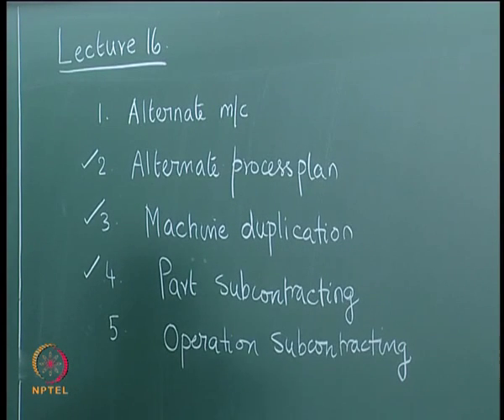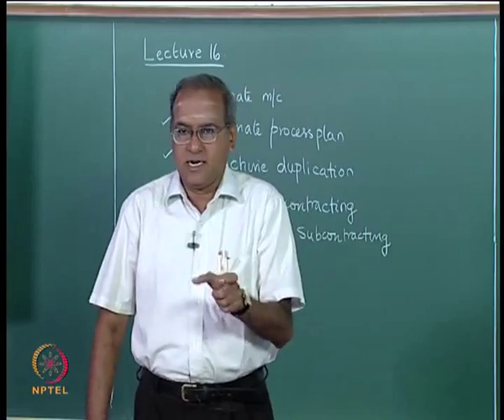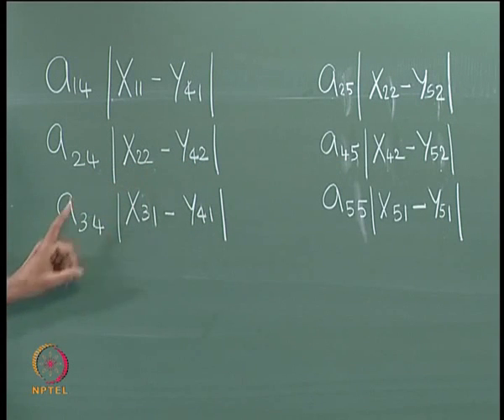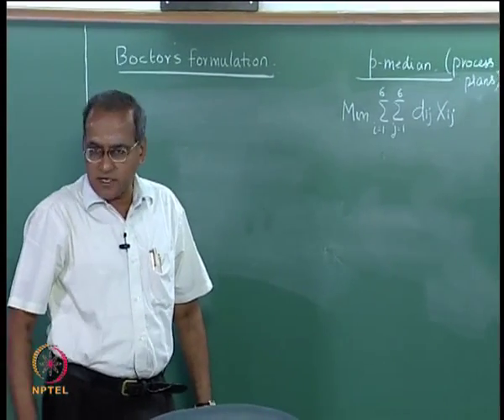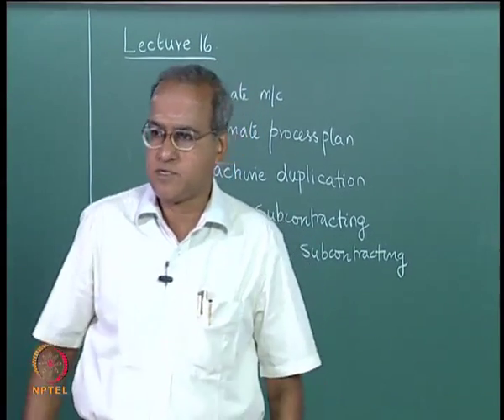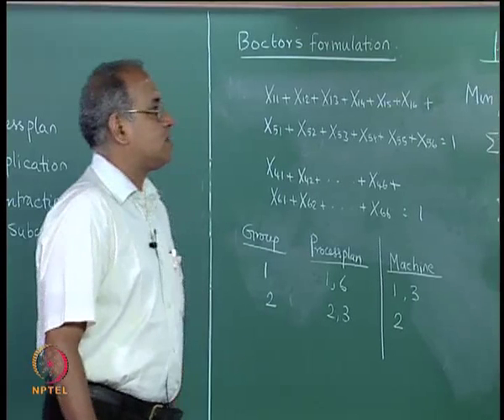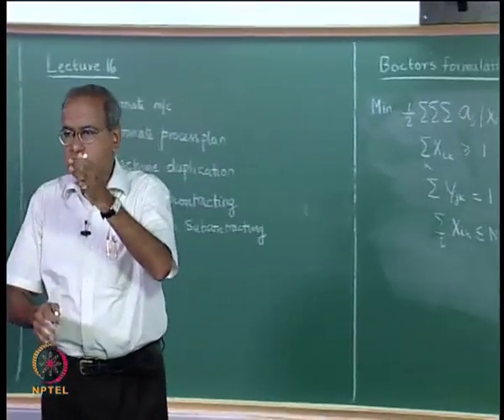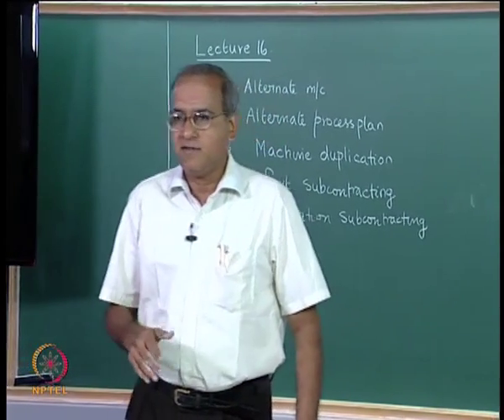Mod-01 Lec-16 Reducing Intercell moves